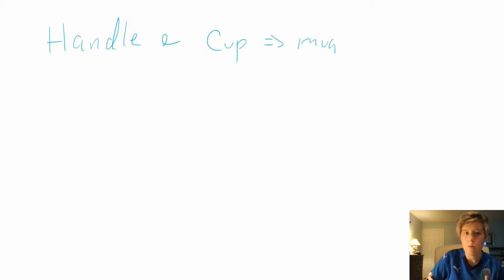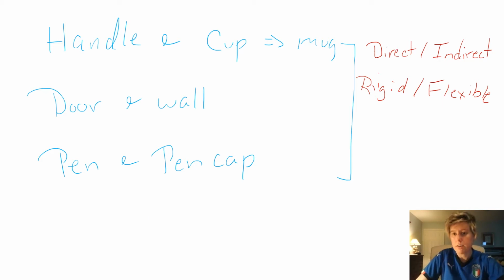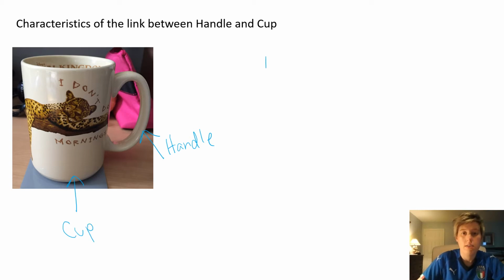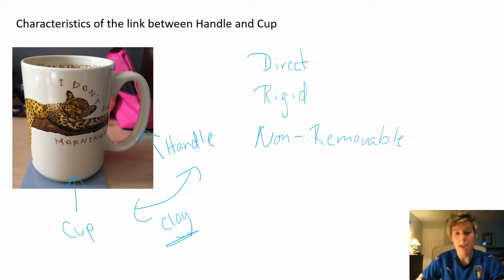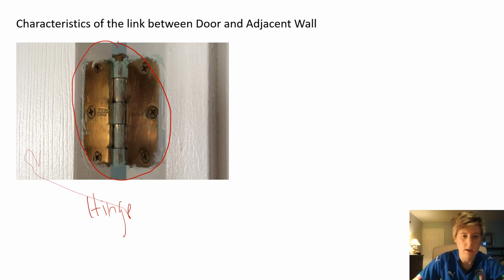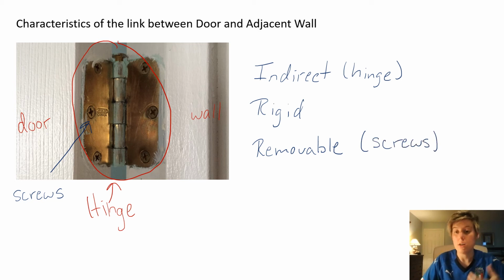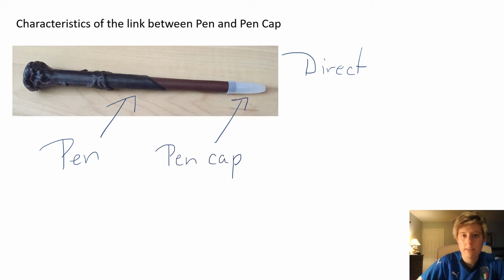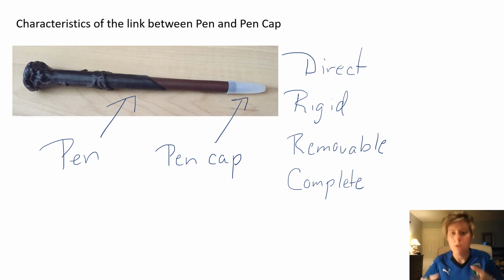Analysis of Links in Technical Objects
In this, a follow-up video to "Characteristics of Links in a Technical Object" we analyze three objects and describe the links in them.